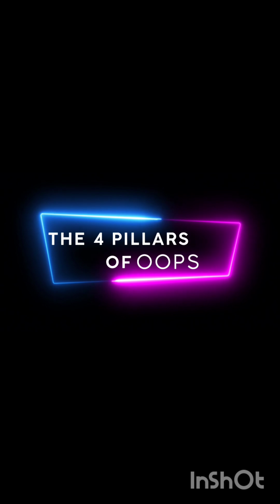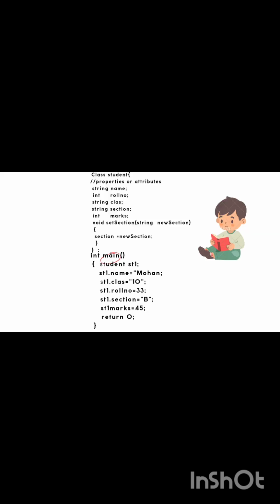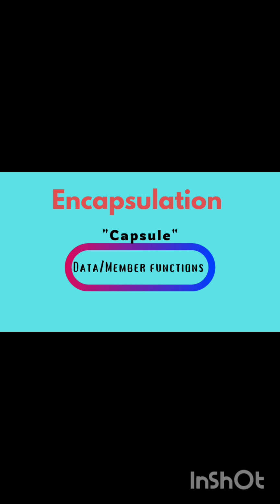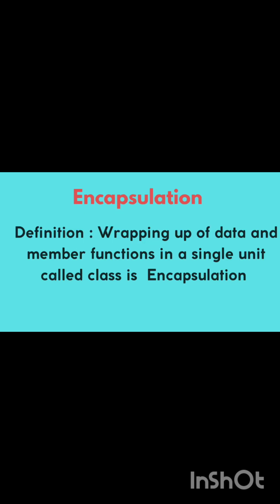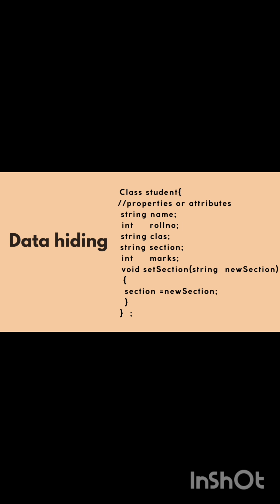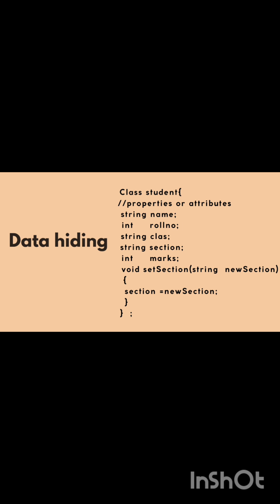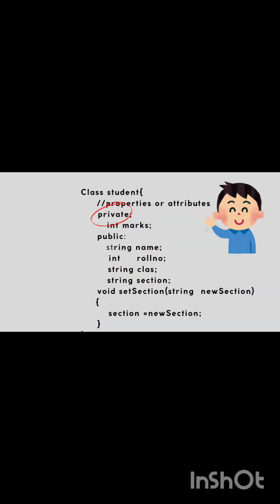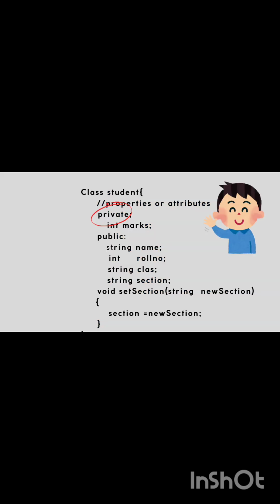The four pillars of OOPS in C++ - encapsulation - the first pillar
OOPS tutorial
Data hiding
The 4 pillars of OOP
Coding using OOPS concepts
what is data hiding?
what is Encapsulation?
OOPS concepts in C ++
data security